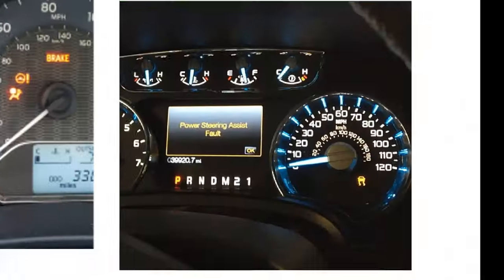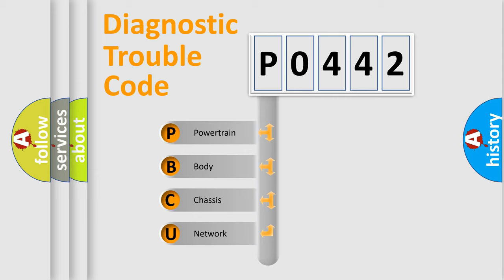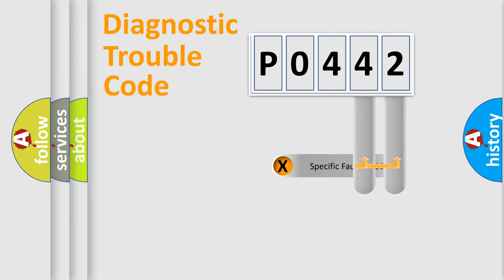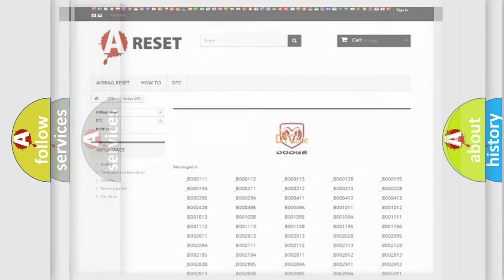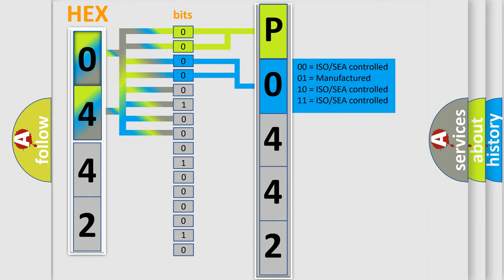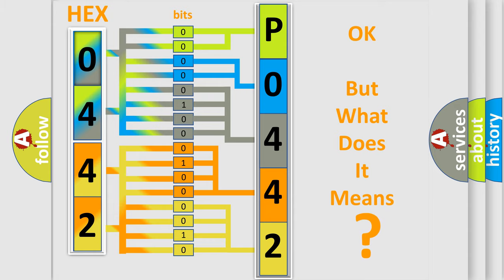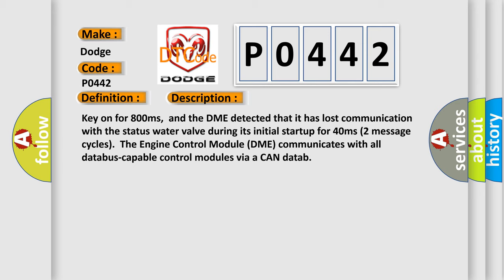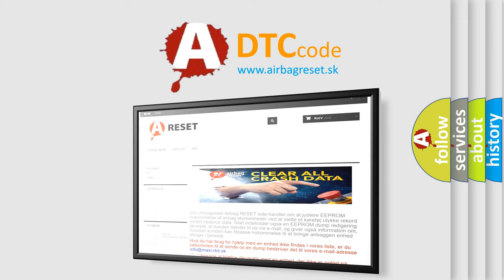DTC Dodge P0442 Short Explanation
Contents:
0:21 Basic DTC analysis according to OBD2 protocol standard.
1:48 Insight into programming
2:58 A diagnostically understandable description of the Diagnostic Trouble Code
3:05 Basic error definition

Make:
Dodge
Code:
P0442
Definition:
Lost Communication With Status Water Valve
Description: